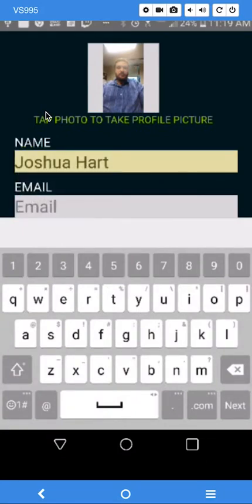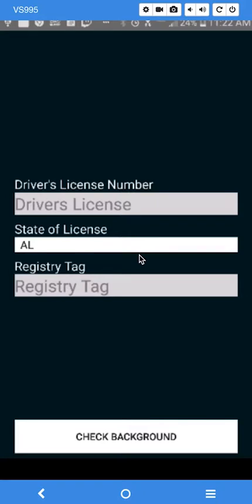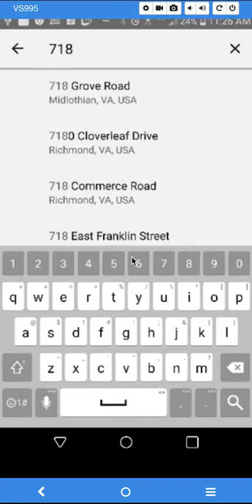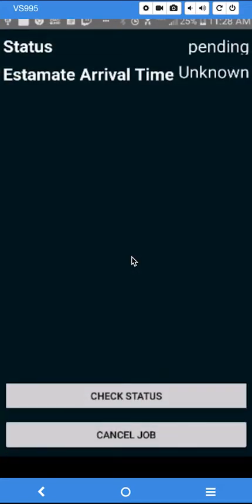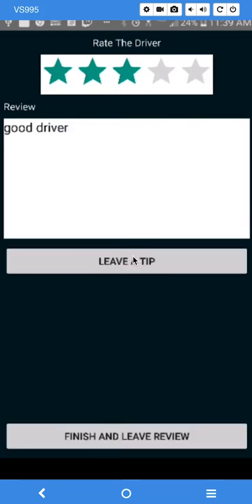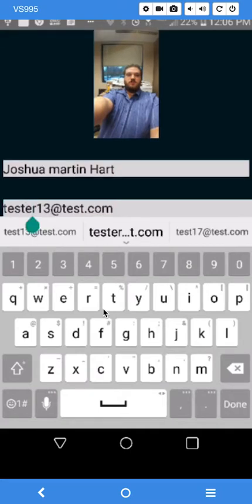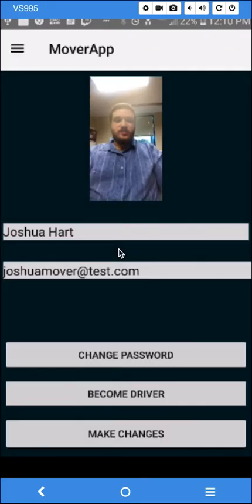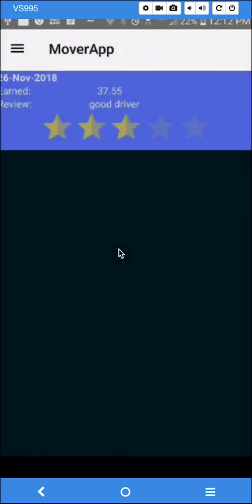HartJoshua FP MoverBeta